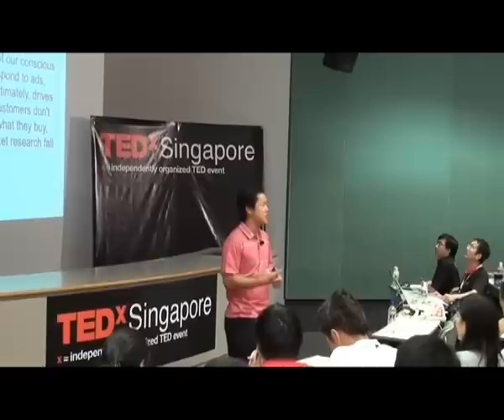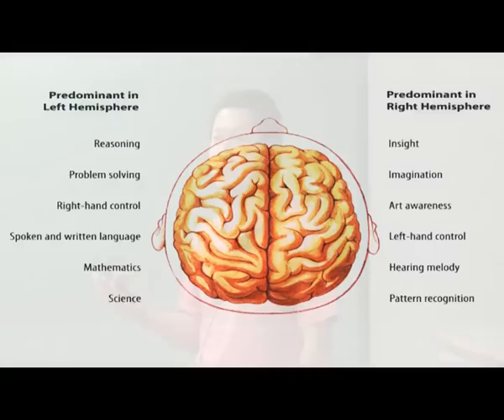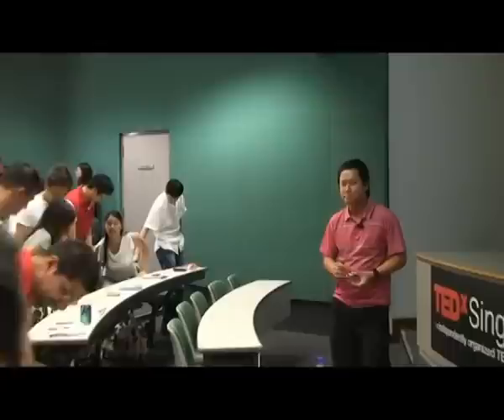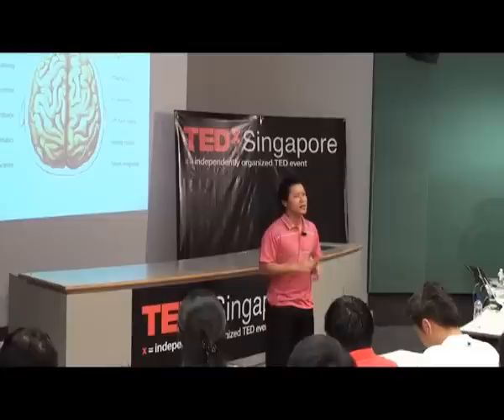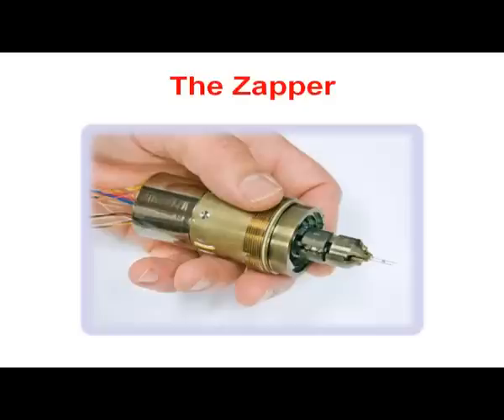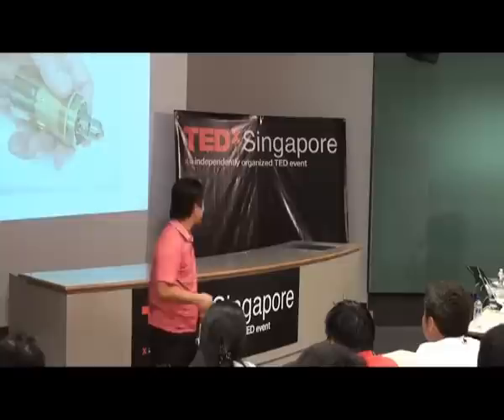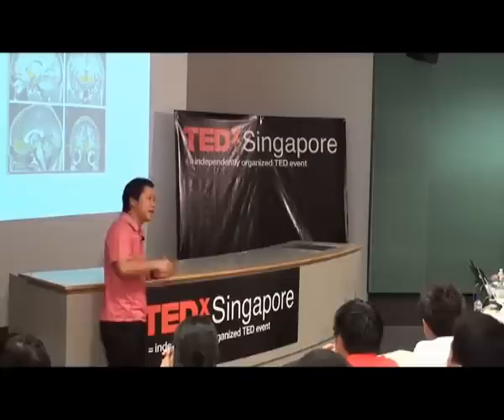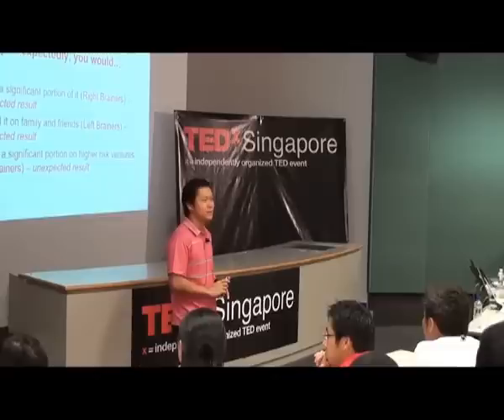TEDxSingapore - Joshua Teo - Neuromarketing Refined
Born into a 5th generation entrepreneurial family, Joshua is a serial entrepreneur himself. Through his investment holding company, he invests and nurtures innovation-based companies in Asia.

One of his pet projects now is working with a cross functional team in the US, Europe and Singapore to build technologies that promises to be able to peer into the minds of consumers before they can anticipate a need. Starting his working life in the music industry with a lecturing and music producer position at SAE Institute, arguably the largest private Audio School in the world today, he later collaborated with the school and started a sole-proprietorship business specializing in digital audio recording. He aptly named the business ProCreate Productions to much confusion. Later down the road, he co-founded technology aggregator and education company, Intranesis Communications Pte Ltd which grew from a 9-person company to a 100 strong Technology organisation within 3 years after initial rounds of Venture-Capital funding. This experience showed him the world and the promises of how real innovations can indeed bring value to life. Now he dabbles in several innovative start-ups and invests in worthwhile projects through his holding company.

Having won numerous awards from Junior Chamber Singapore, E-Global Award for Emerging Young Entrepreneur in 2004 and most recently Outstanding Young Entrepreneur Award from CESD in India in 2008, he is here to talk about one of his pet project's innovations and how those ideas could change the creative advertising industry.